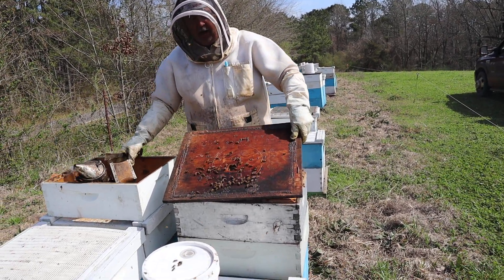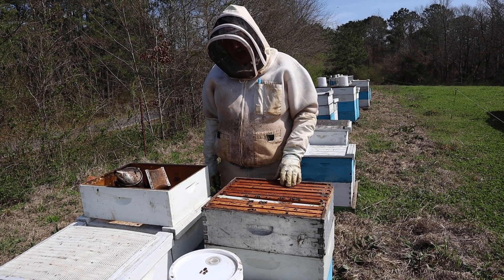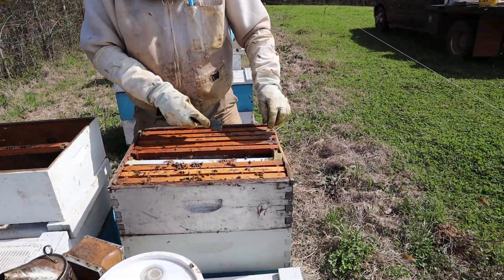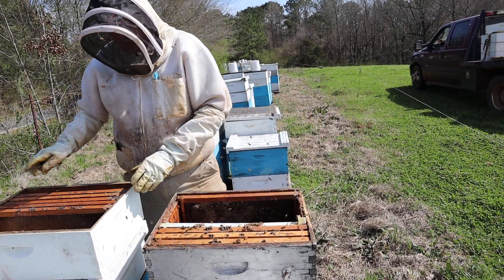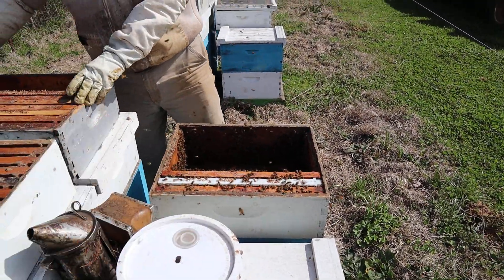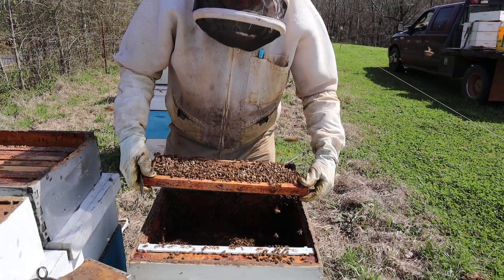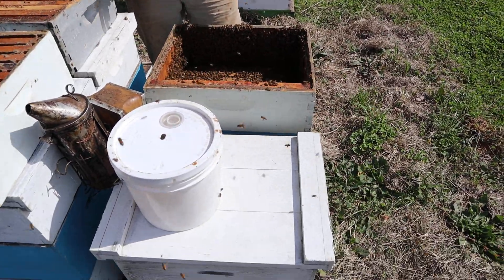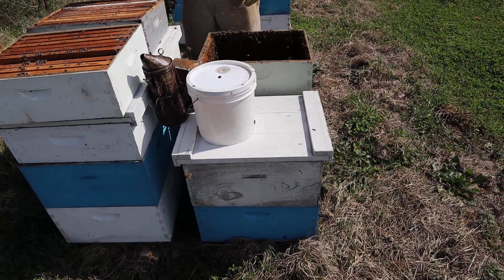Make Split Without Finding the Queen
How to shake bees down to the bottom box and making splits without finding the queen.